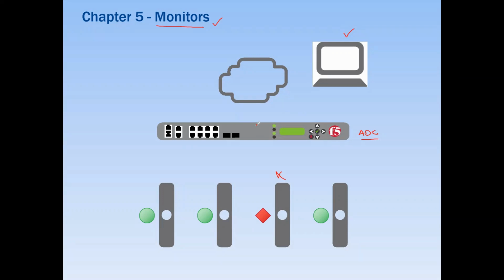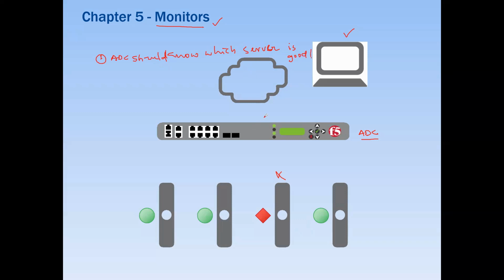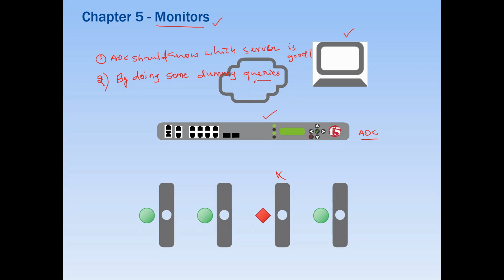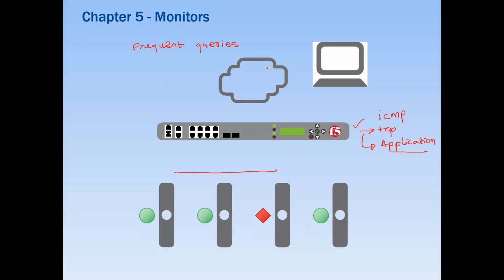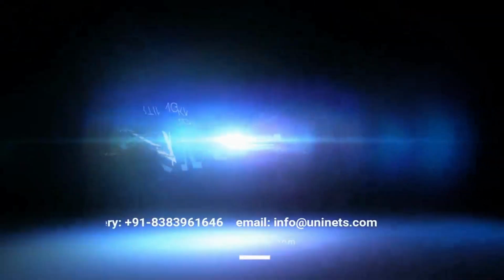F5 BIG-IP Monitors - Detailed Introduction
This video explains what is F5 BIG-IP Monitors. You will learn why monitors are important, and why you need them.